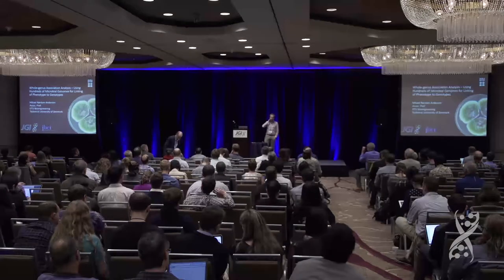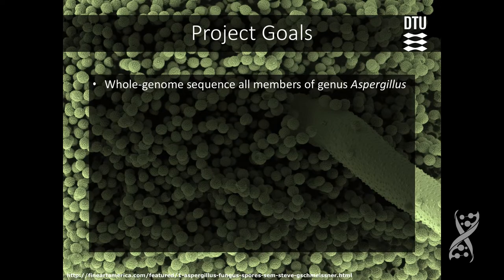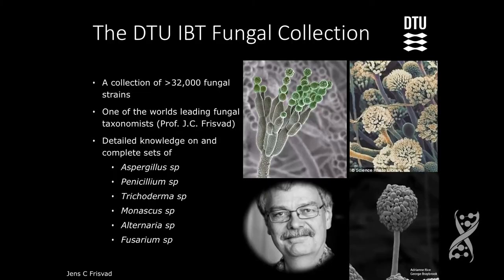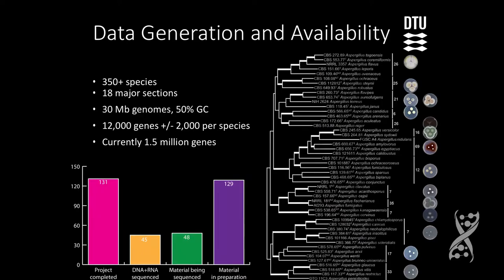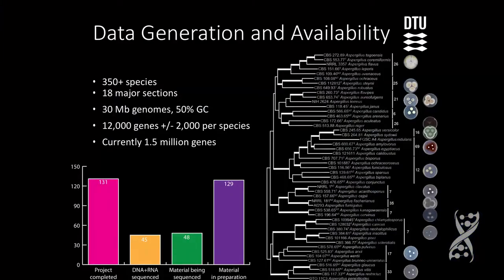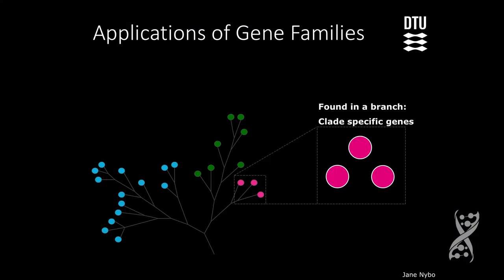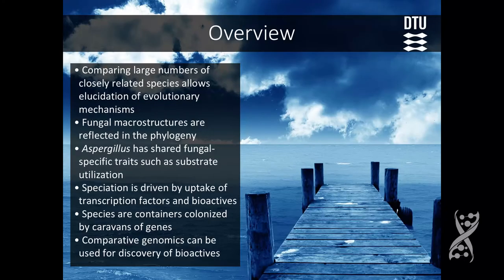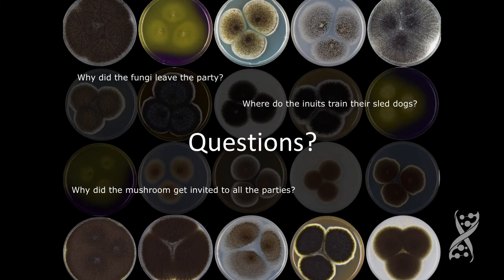Mikael Andersen at the 2017 DOE JGI Genomics of Energy & Environment Meeting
Mikael Andersen of the Technical University of Denmark at the 12th Annual Genomics of Energy & Environment Meeting on March 22, 2017 in Walnut Creek, Calif.